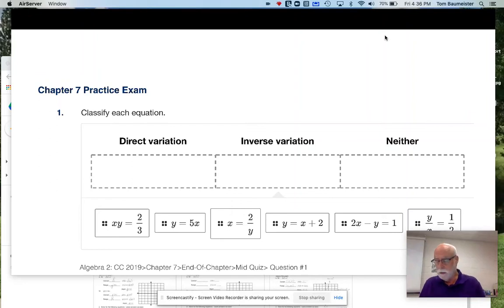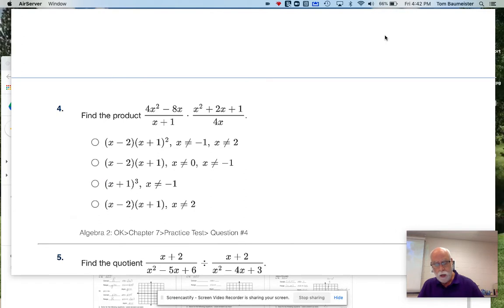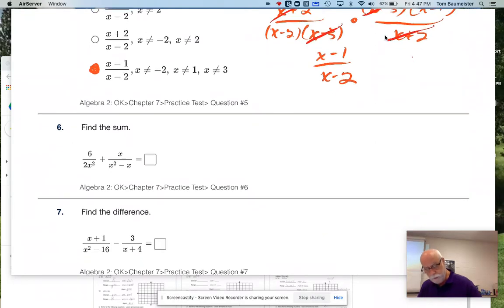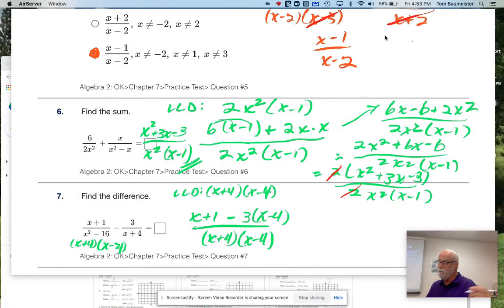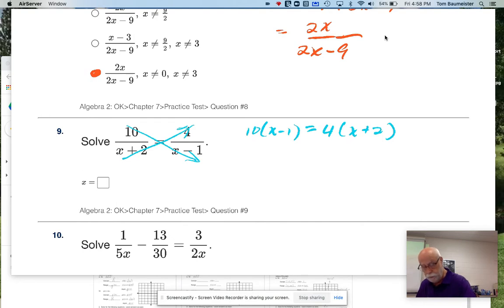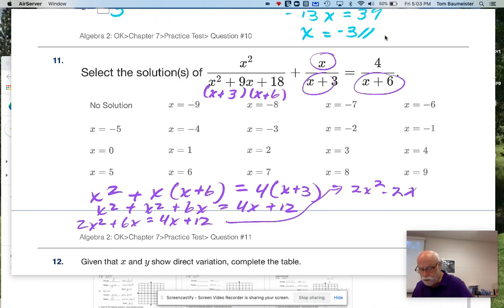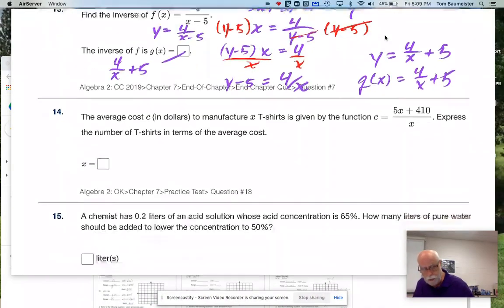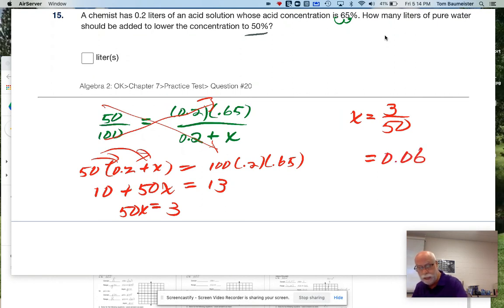Chapter 7 Practice Exam